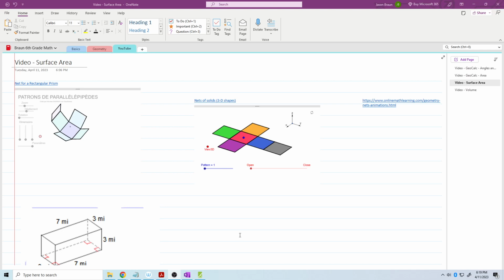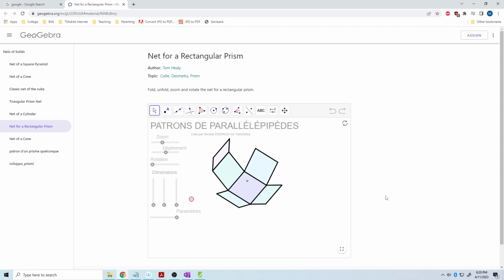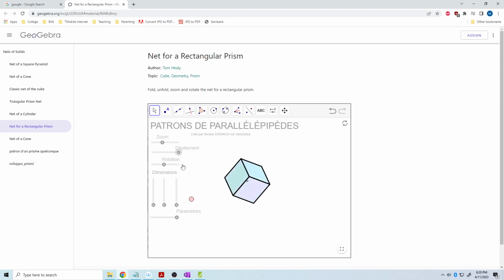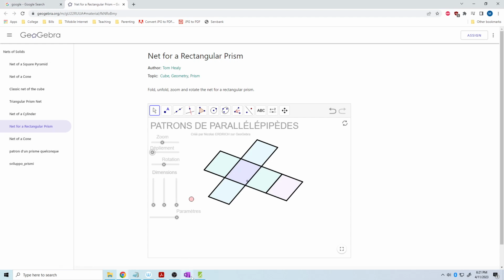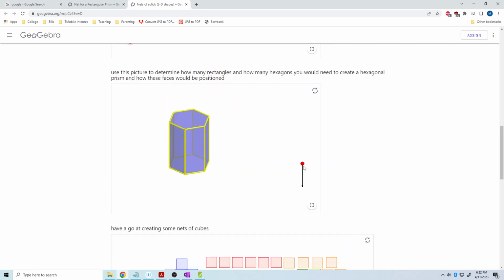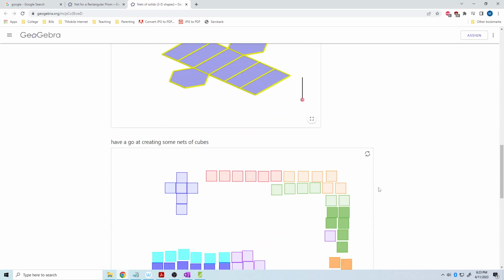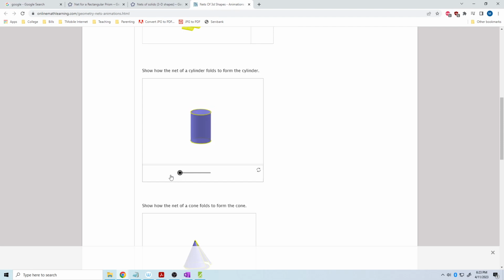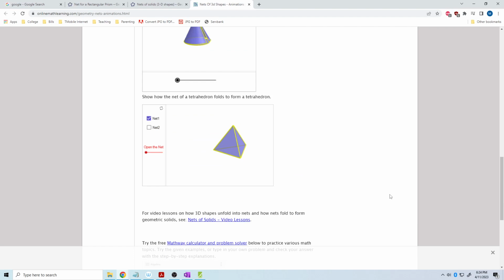Geometric Calculations - Surface Area Pt. 1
Visualizations of 3-D shapes unfolding into their 2-D geometry nets.